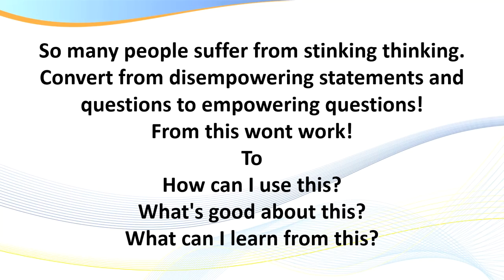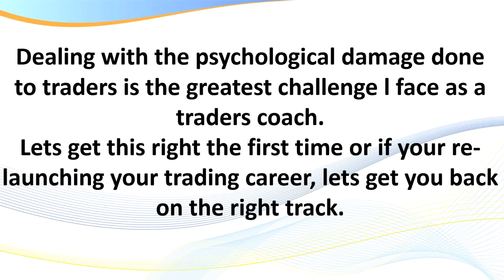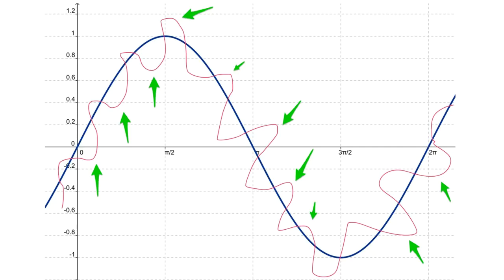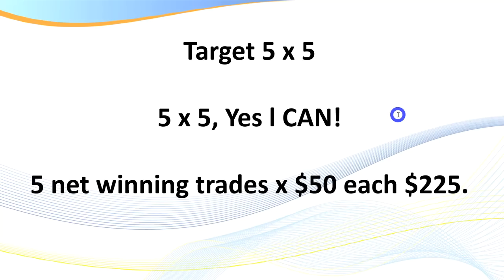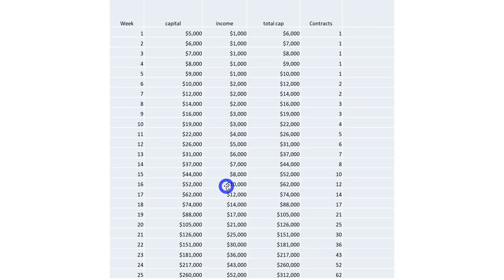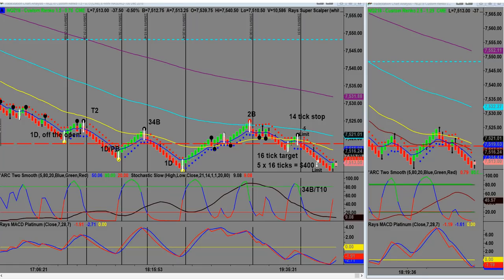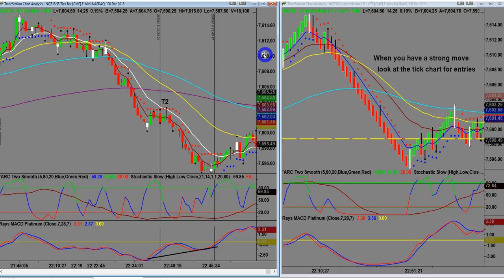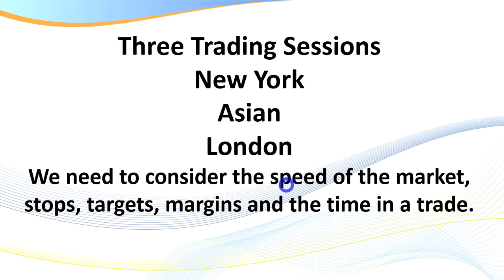Session One: How to Master the Art of Day Trading and Swing Trading | Ray Freeman